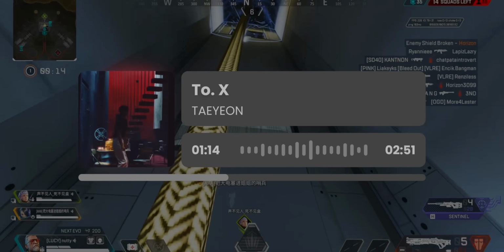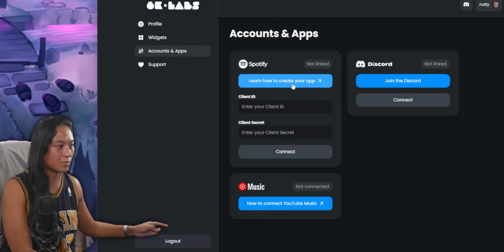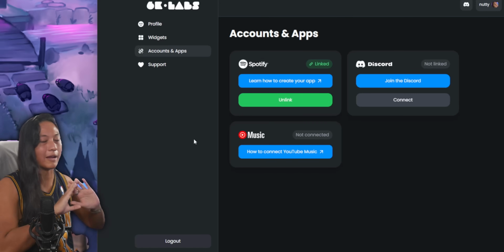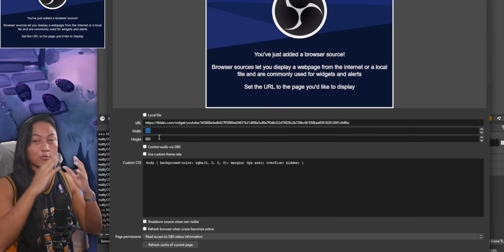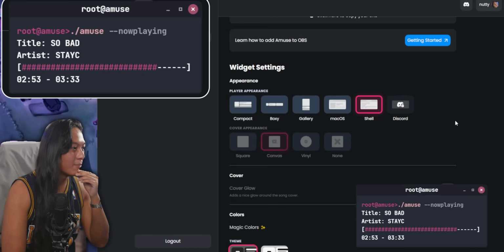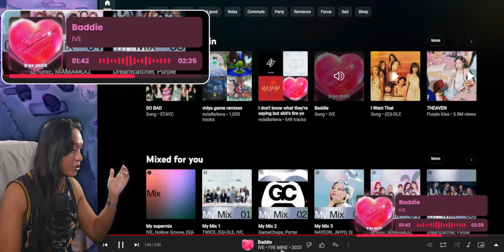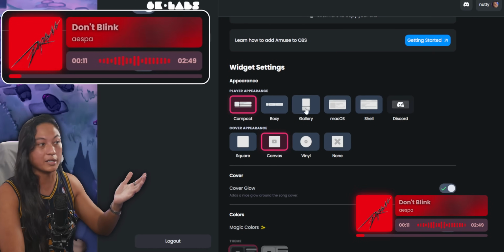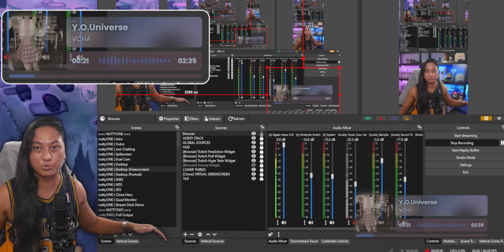The BEST Now Playing Music Widget For Your Stream! (Spotify & YouTube Music)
VIP-SCDkey 30% Christmas Sale code ：Nutty

=== TIMESTAMPS ===

00:00 Intro
01:44 Spotify Setup
03:31 YouTube Music Setup
04:27 Customization
09:15 Profiles
11:05 Outro

=== SOCIALS ===